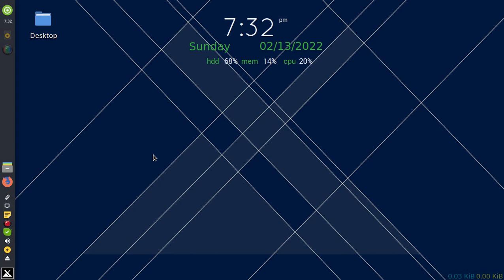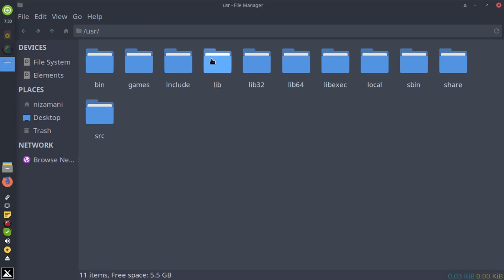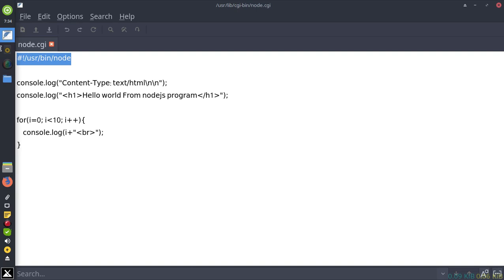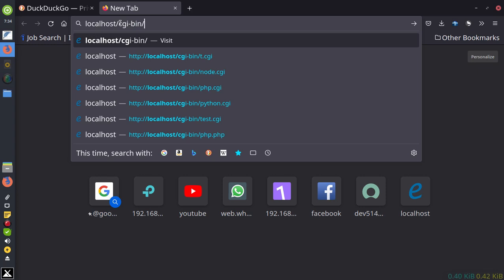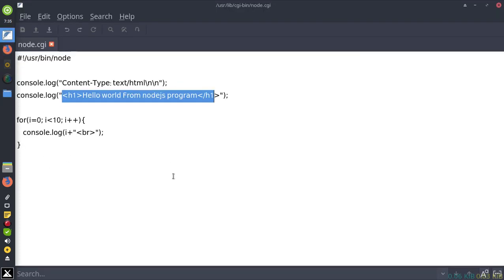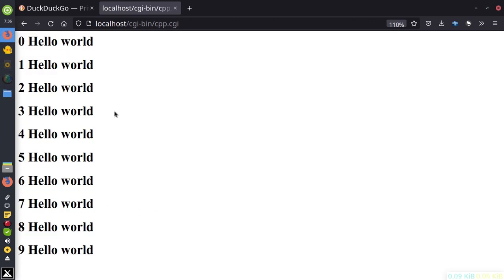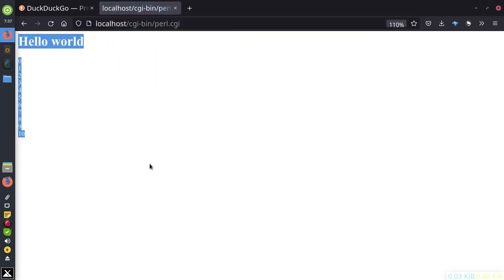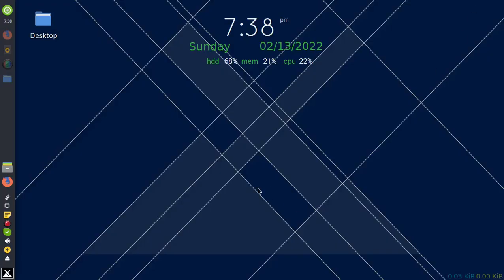Use Any Programming Language in Web Development ( Apache ) Tutorial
in this video i demonstrated how can we use any programming language to create dynamic contents of our web pages  on apache web server.